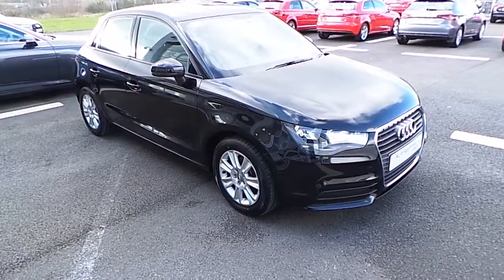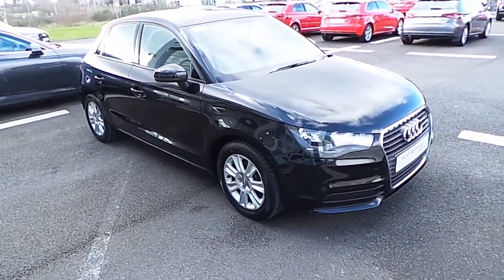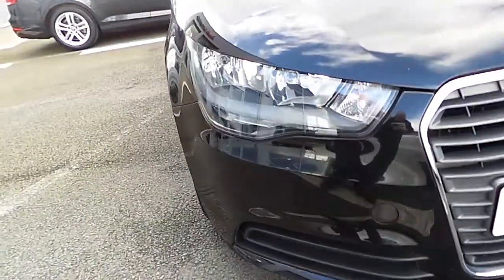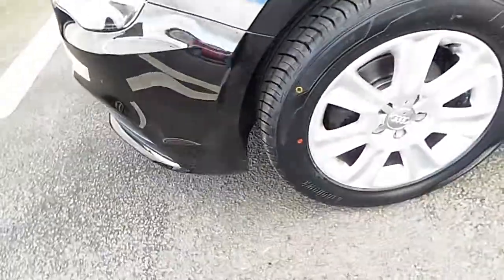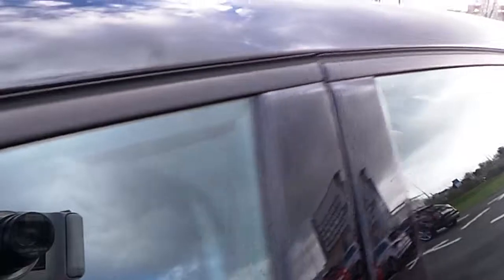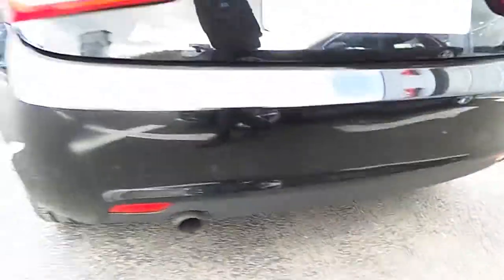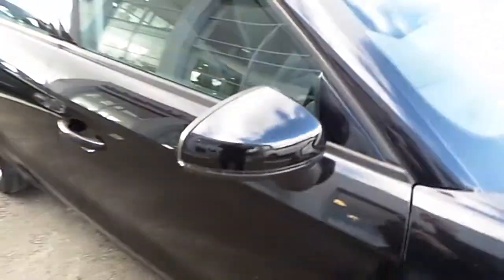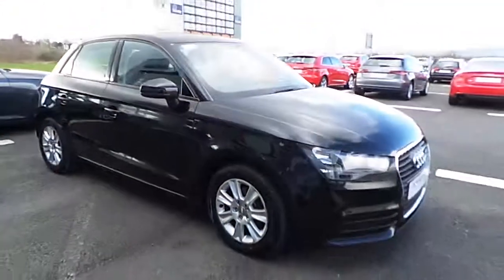audi a1 sb 1.6tdi 90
Here is a video of our . Please contact SALESMAN NAME to arrange a test drive today. Audi Limerick 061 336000